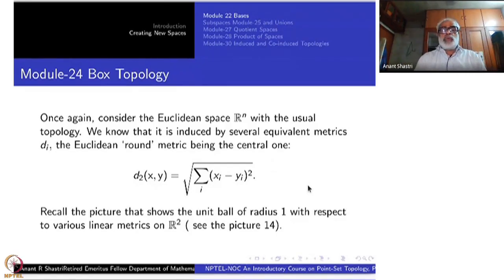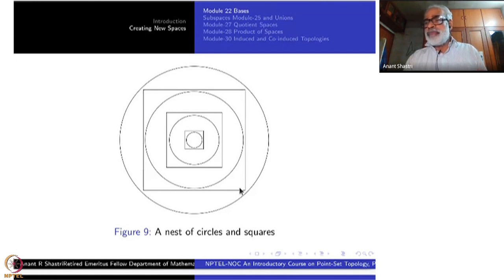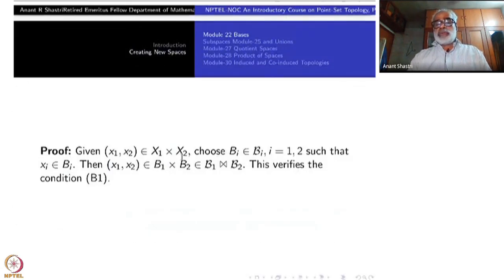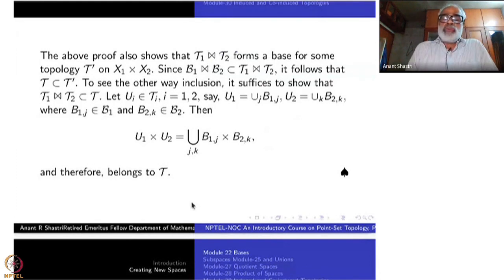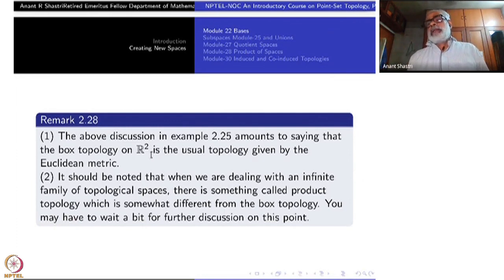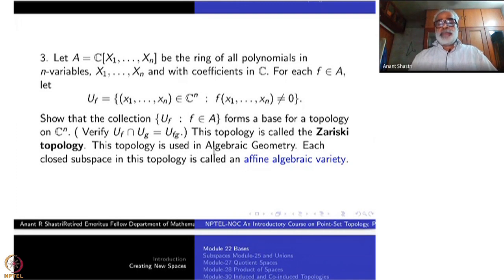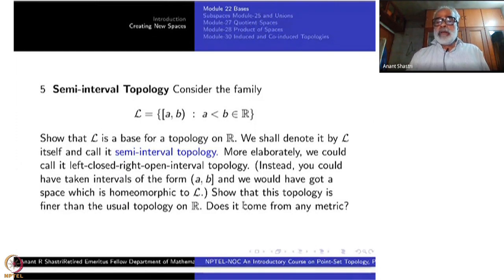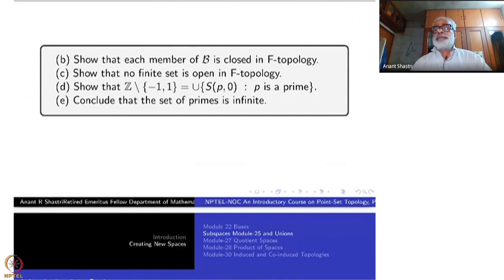Week 5 : Chapter II - Creating New Spaces : Lecture 24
Lecture 24 : Box Topology